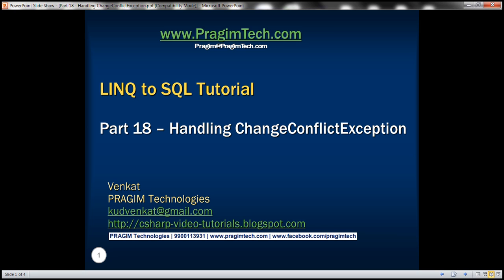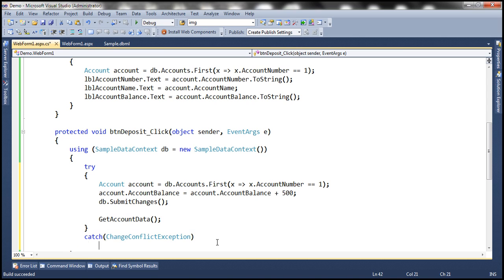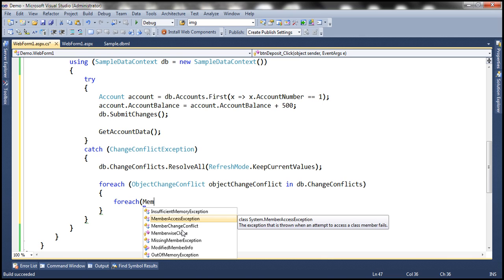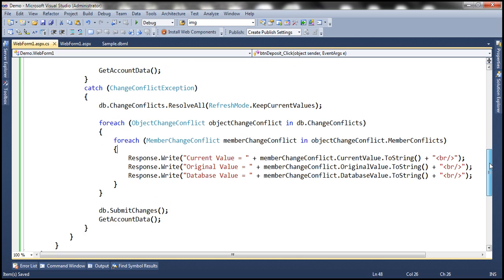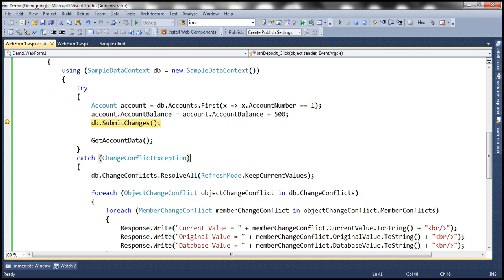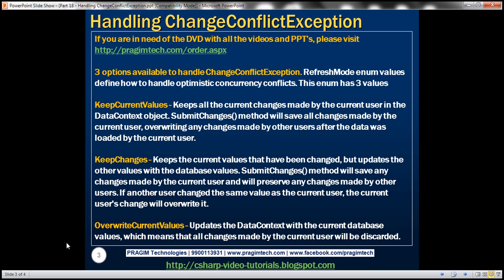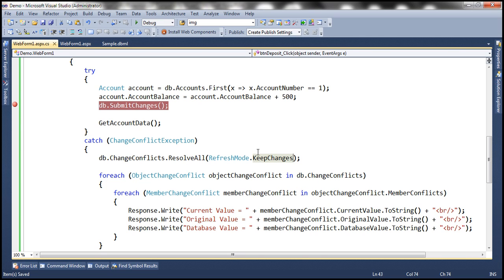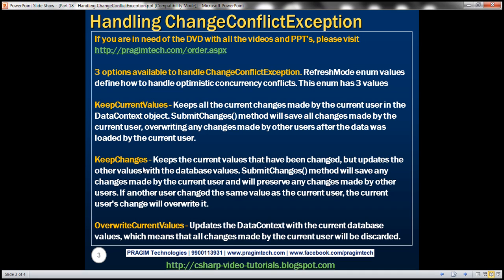Part 18 Handling ChangeConflictException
This is continuation to Part 17. In this video we will discuss how to handle ChangeConflictException.

There are 3 options available to handle ChangeConflictException. RefreshMode enum values define how to handle optimistic concurrency conflicts. This enum has 3 values

KeepCurrentValues - Keeps all the current changes made by the current user in the DataContext object. SubmitChanges() method will save all changes made by the current user, overwriting any changes made by other users after the data was loaded by the current user.

KeepChanges - Keeps the current values that have been changed, but updates the other values with the database values. SubmitChanges() method will save any changes made by the current user and will preserve any changes made by other users. If another user changed the same value as the current user, the current user's change will overwrite it.

OverwriteCurrentValues - Updates the DataContext with the current database values, which means that all changes made by the current user will be discarded.